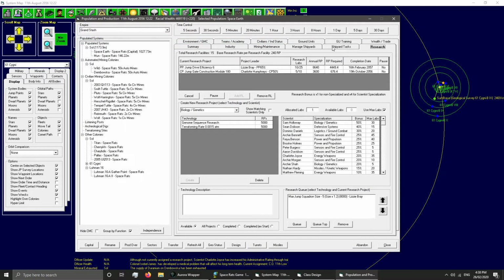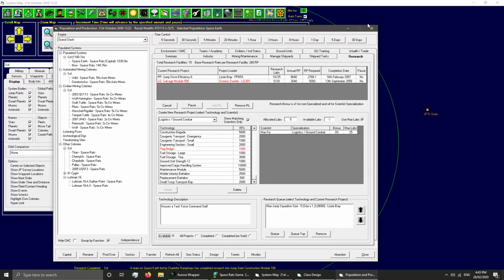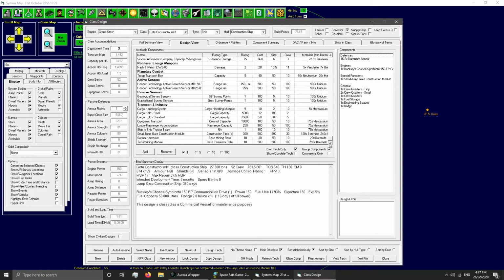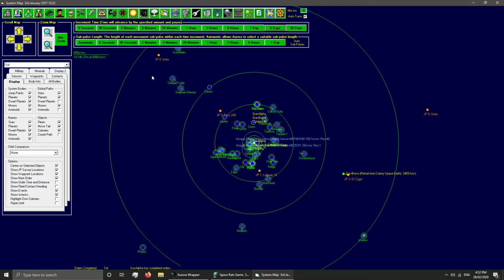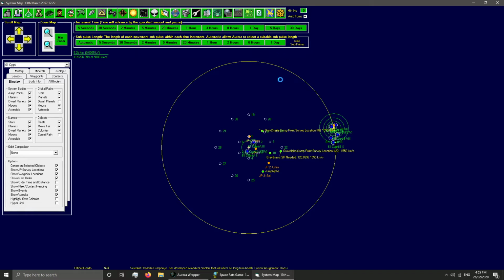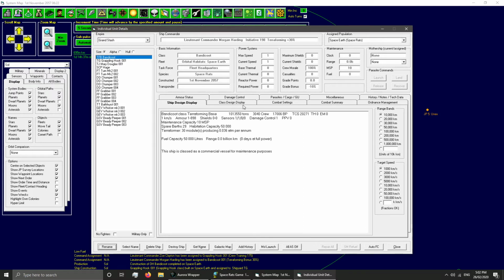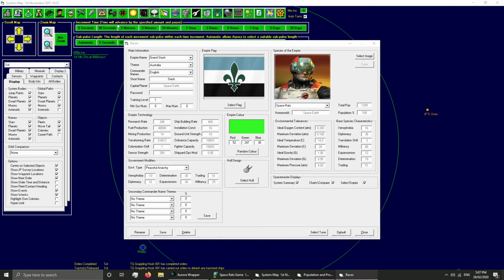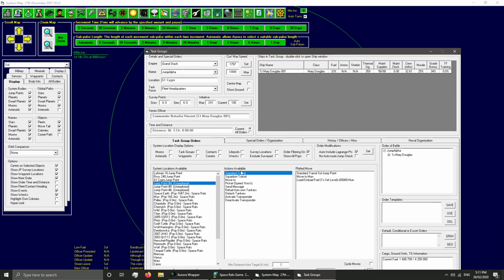Aurora 4x Space Rats E17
Watch me bumble through guiding the space rats to an untimely demise.